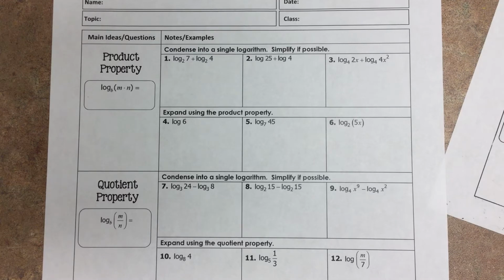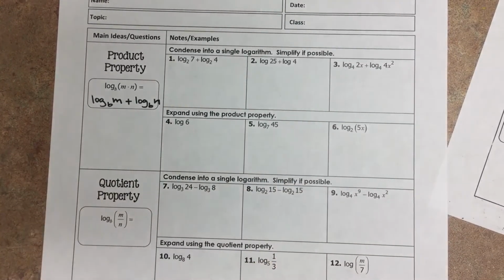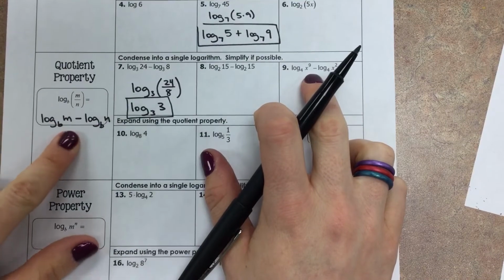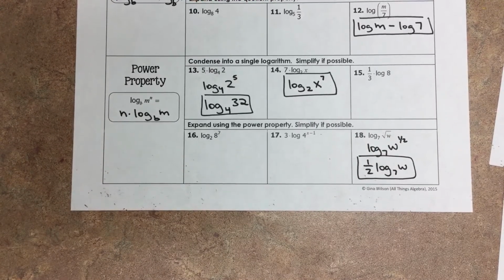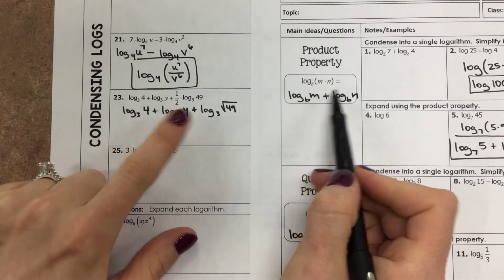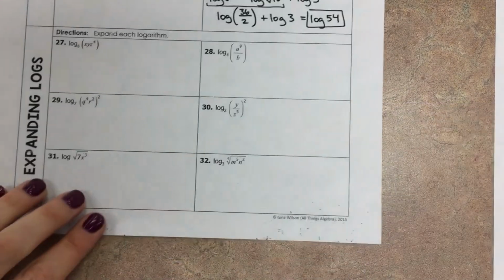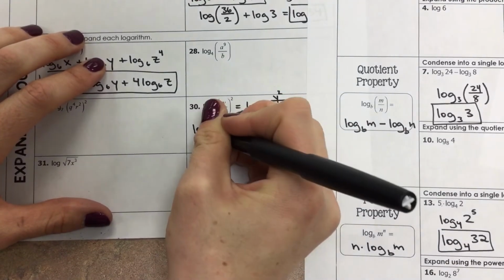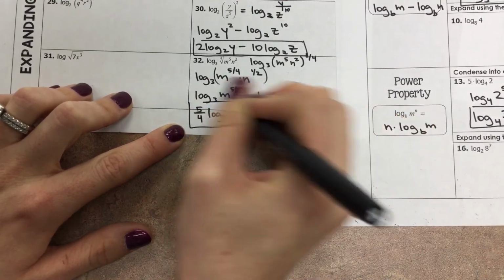Unit 7 Lesson 4